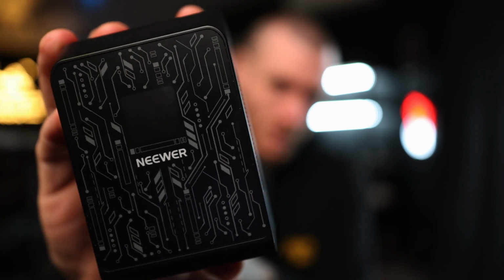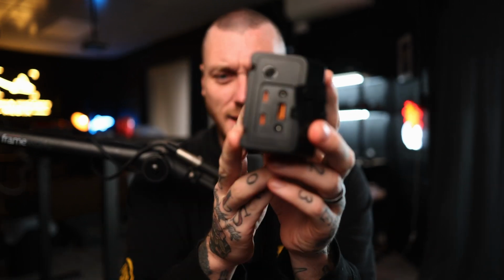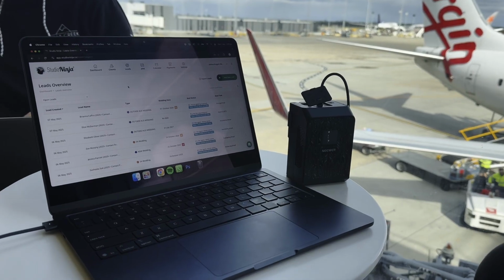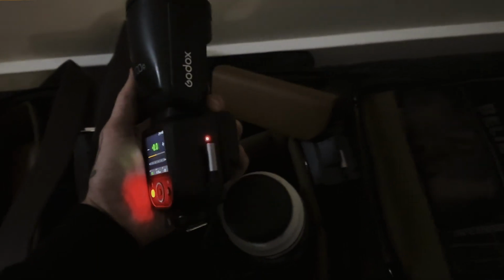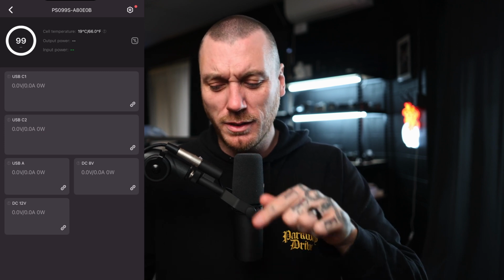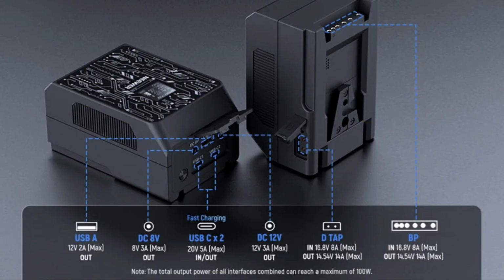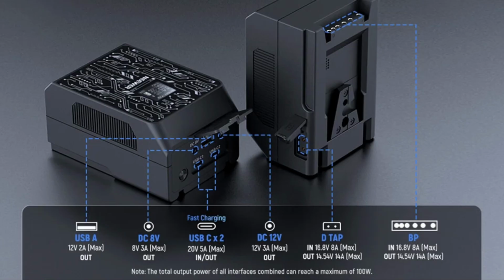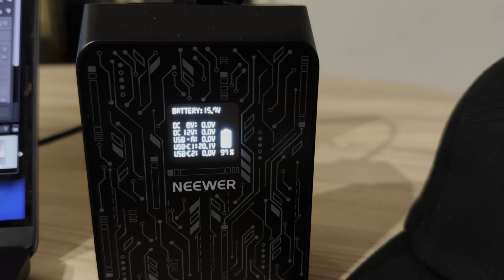The Neewer PS099S | The best tech I've received this year.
2025 GEAR LIST

Canon R6
Main Shot 16 2.8
Top Down 24 1.8
Mic Shure SM7B
Mic Stand
Mic Controller Rode Caster

Wedding Kit
Lenses:
RF 50 1.2
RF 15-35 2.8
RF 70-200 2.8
Flash
Godox V100 C
Flash Controller

BTS
@insta360 Go3 Black
Strap
@Holdfastgear MoneyMaker Vegan Leather edition
Audio & Drone
DJI mini 3
DJI Mic 2

Joshua Huggett is a professional wedding photographer from Adelaide, South Australia who helps other photographers enter the industry through one on one coaching, gear reviews, behind the scenes videos and more.

Joshua Huggett Media is Adelaide's leading wedding photography and videography studio. Helping hundreds of couples each year we strive to not only make the process easy but also enjoyable.